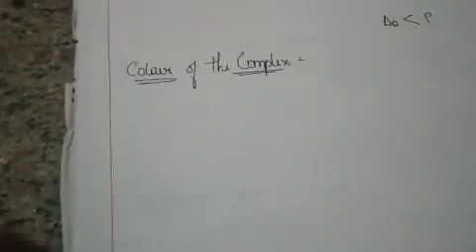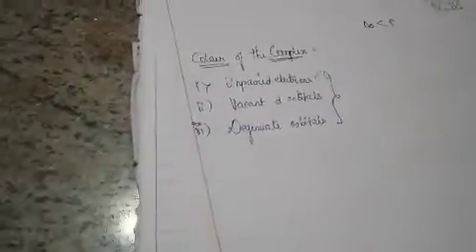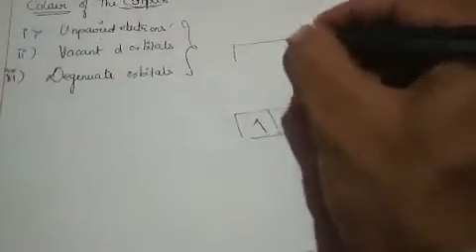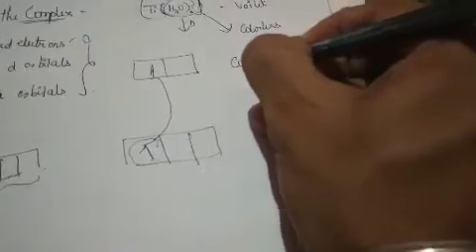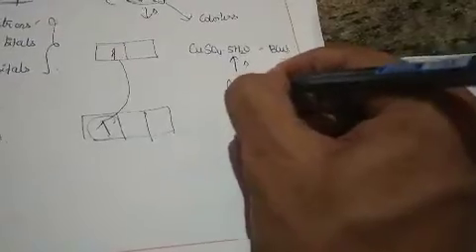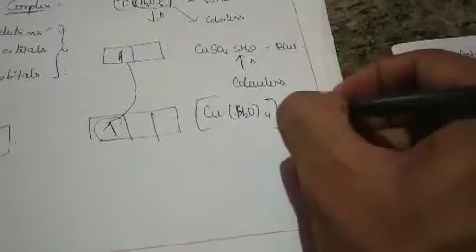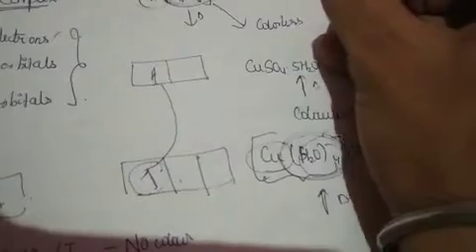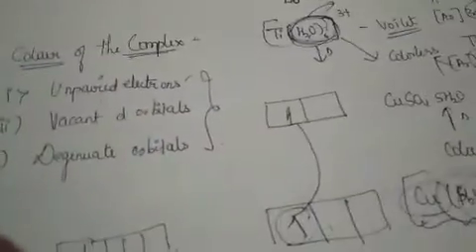Sagar coordination chemistry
Complex colour